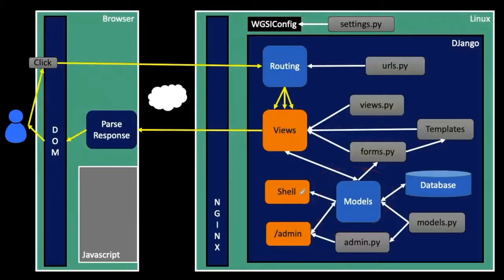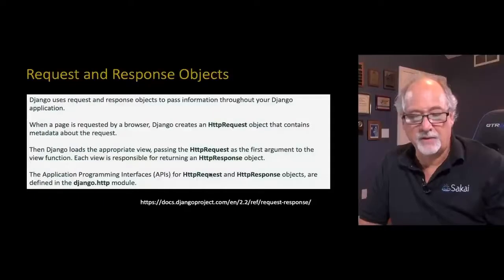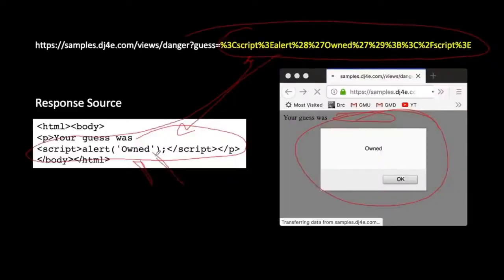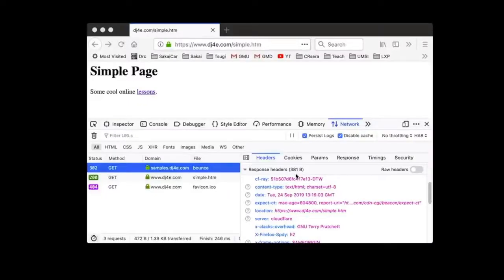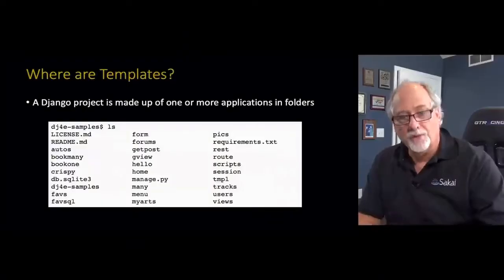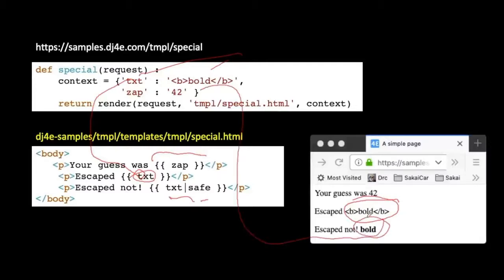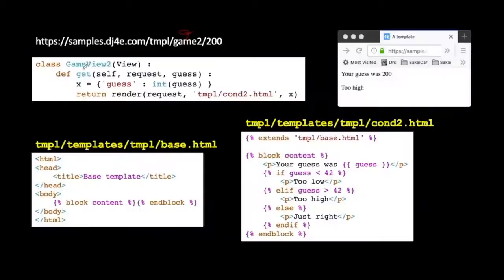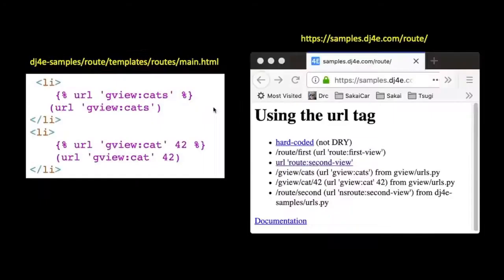Django 720 25fps part2 2